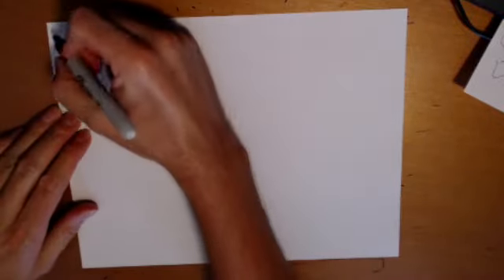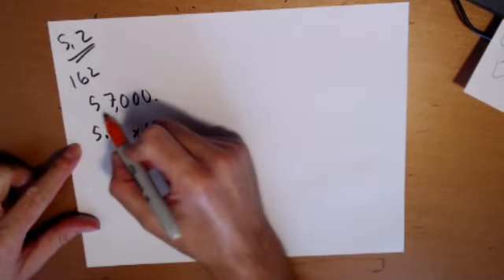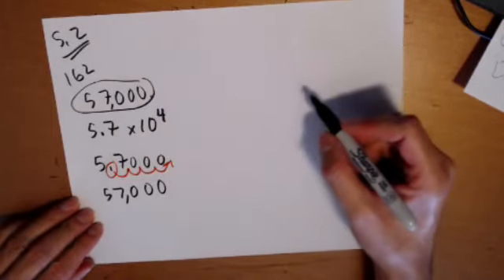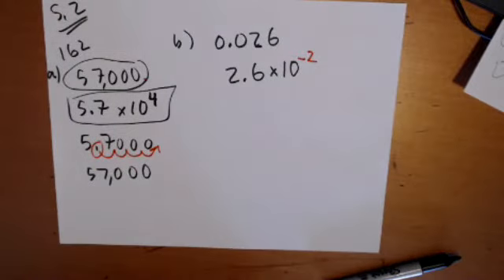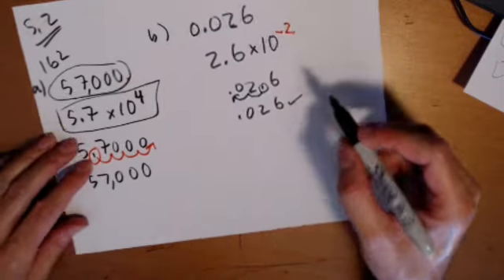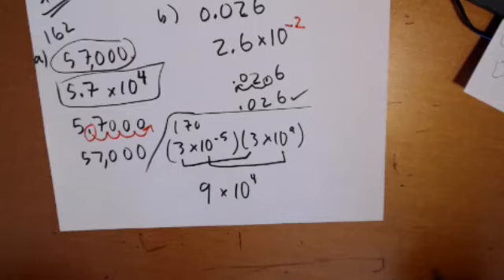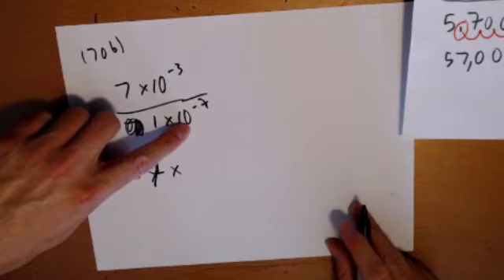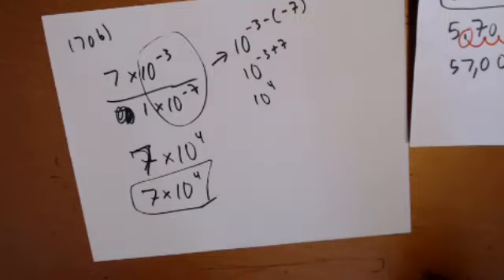5.2 Properties of Exponents & Scientific Notation (Intermediate Algebra 2e -- openstax.org) PART-B